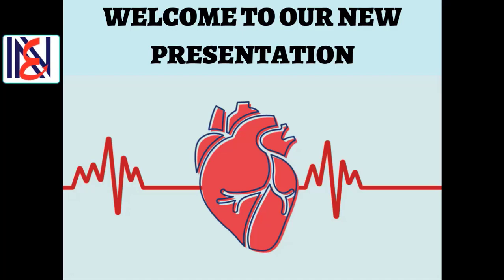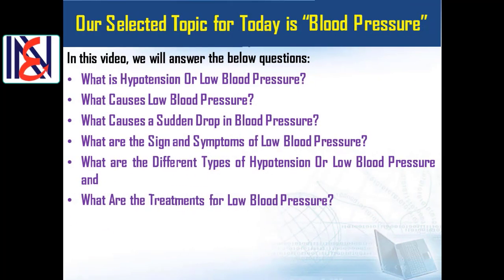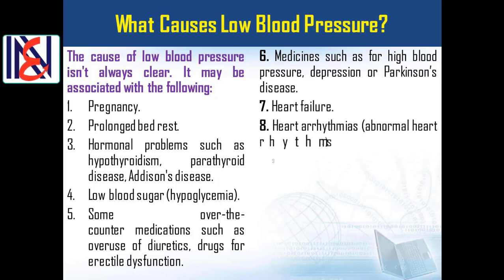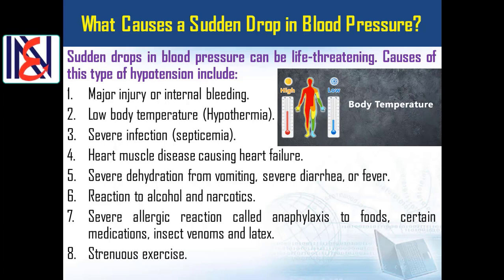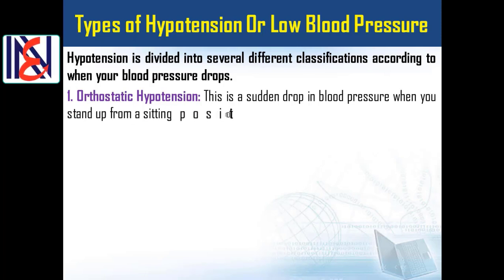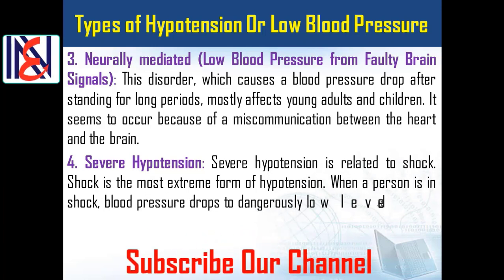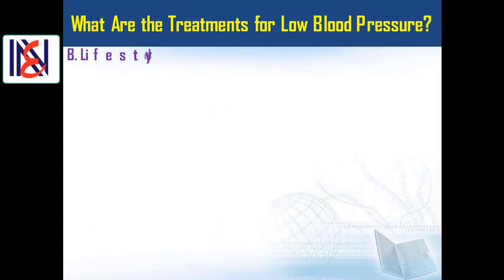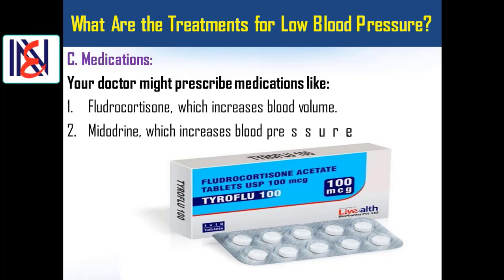Types of Hypotension | Low Blood Pressure Signs 2020 | How to Treat Low Blood Pressure 2020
In this video, we have discussed Types of Hypotension | Low Blood Pressure Signs 2020 | How to Treat Low Blood Pressure 2020. We hope this video will be very effective for our viewers.